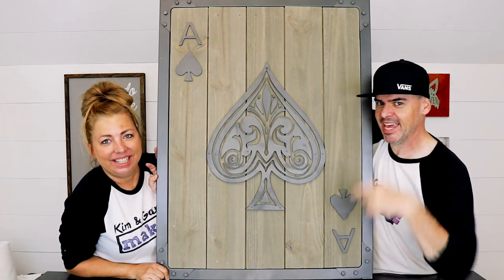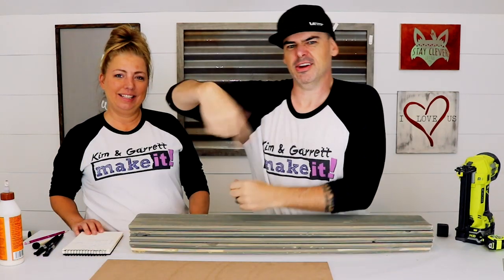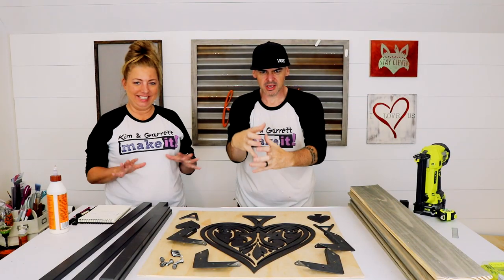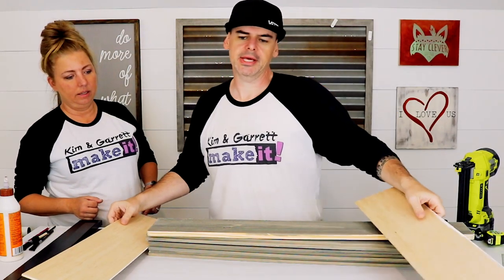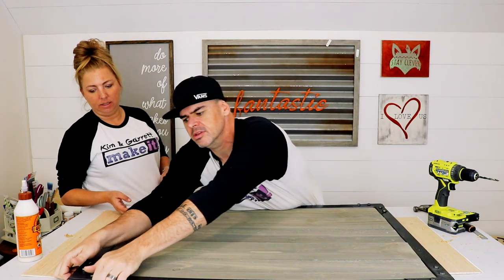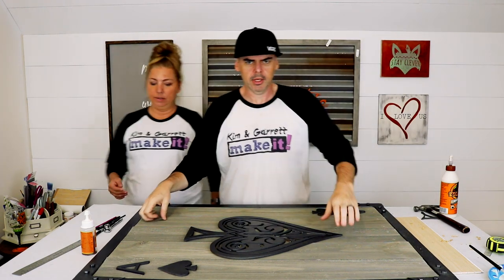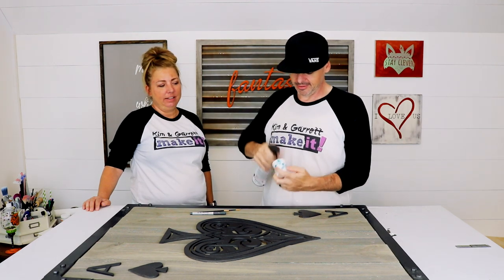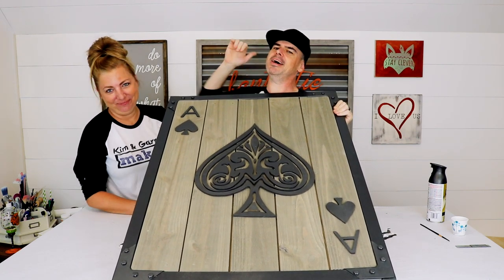Ace of Spades Wall Art | Casino Decor | Game Room Industrial Decor | Mancave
This week we got lost in the shuffle, but luckily we had an Ace in the Hole! We made this Modern Industrial Ace of Spades wall art!  This frame looks like it's made of metal, but we are not metal workers. And we all know “You’ve got to know when to hold ’em. Know when to fold ’em….” So, we made the whole thing out of wood!

We played our cards right and our friends were moving and gifted us some items that encouraged us to create a game room. Now we get to create some fun new game room projects. With its metal corners and shiplap backing, this wall decor is the perfect blend of vintage style meets modern design! And, we'll show you how we did it, right now. !

Rustoleum Flat Soft Iron

Ace of Spades Wall Art | Casino Decor | Metal Poker Card with Weathered Wood | Game Room Industrial Decor | Mancave

MUSIC
■ Leyendas (Instrumental Version) - Lu-Ni
■ ES_Club Havanna - Qeeo